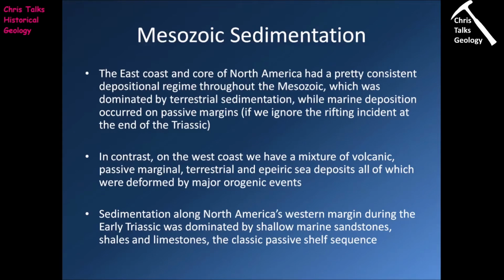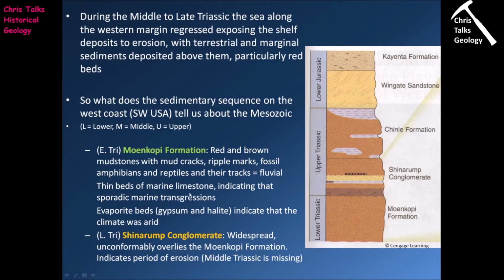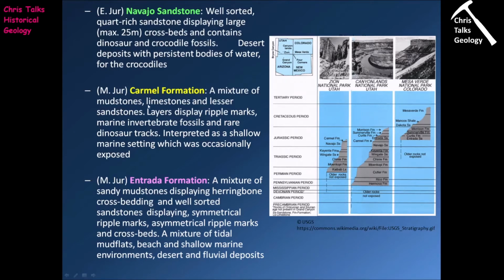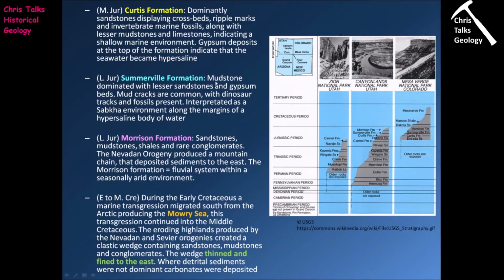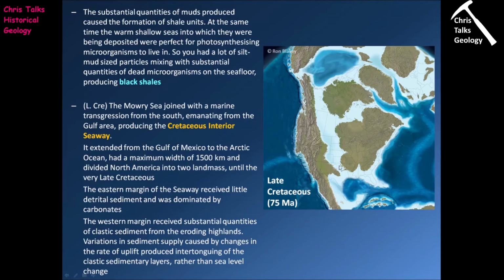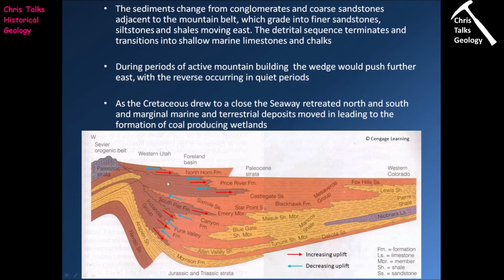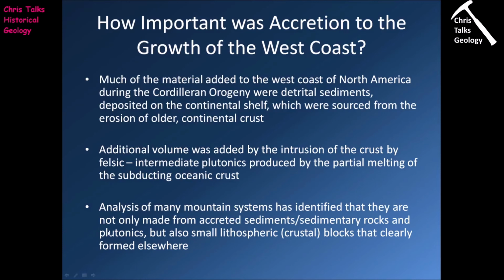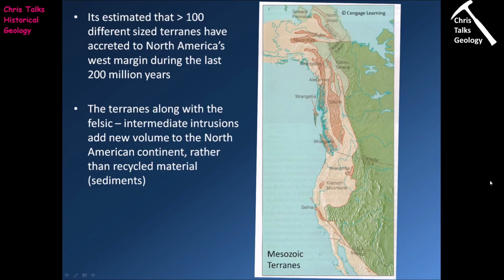Mesozoic Earth History - Part 4